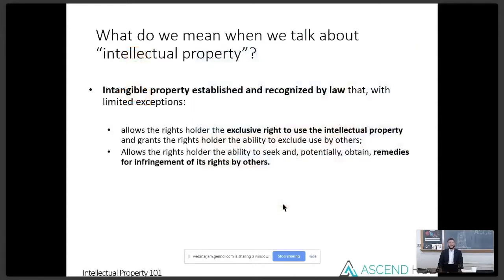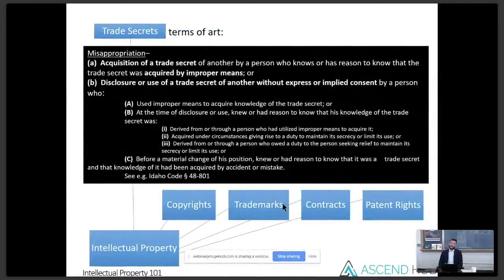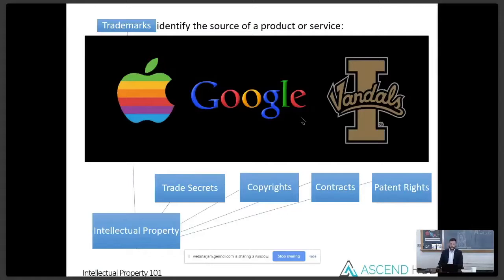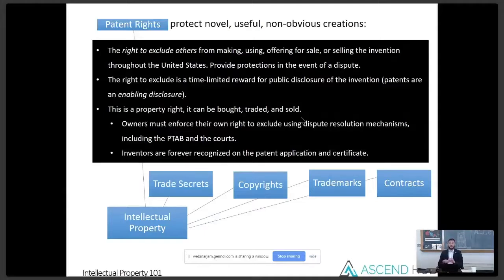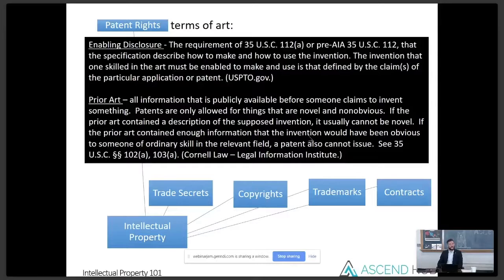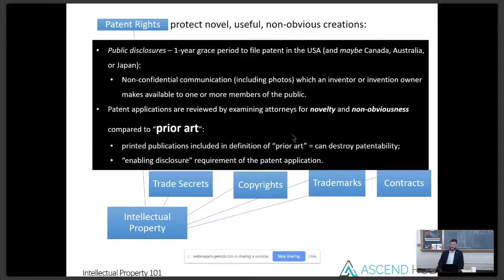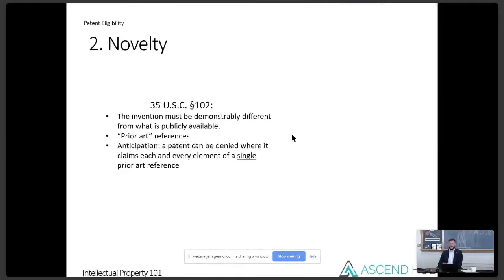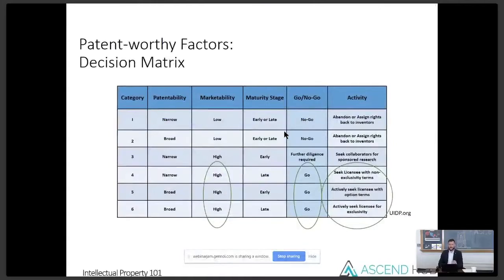Introduction to IP || ASCEND Webinar Series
IP Overview • Patents 101 • novel and non-obvious • Value of freedom-to-operate and patentability searches

Hosted by University of Idaho